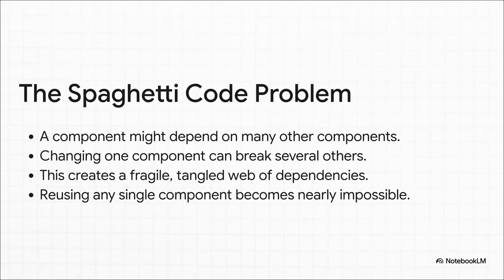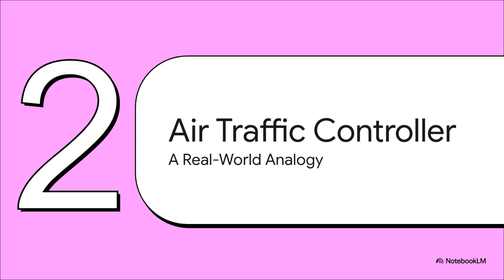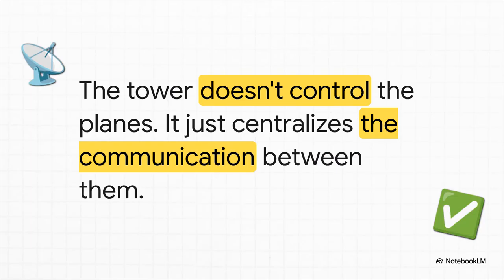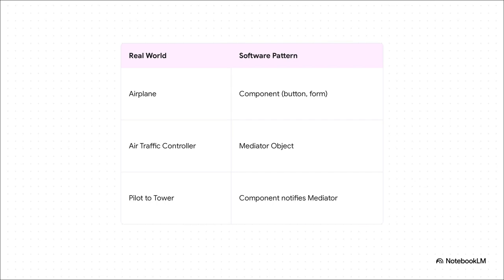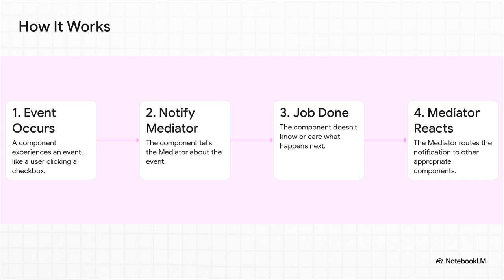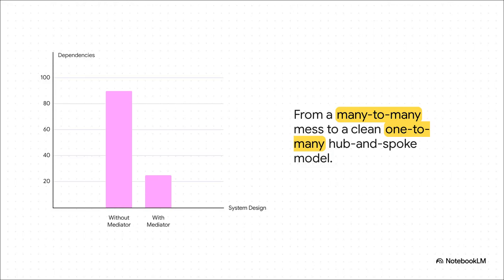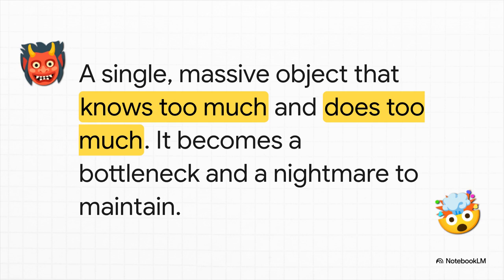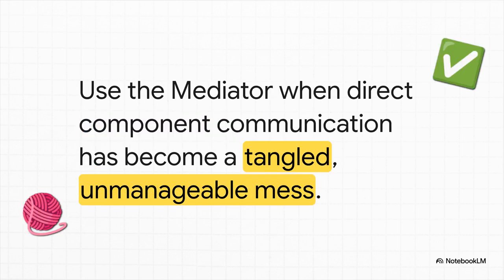Untangling Your Code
Mediator is a behavioral design pattern that lets you reduce chaotic dependencies between objects. The pattern restricts direct communications between the objects and forces them to collaborate only via a mediator object.